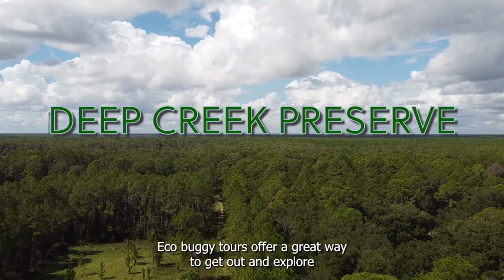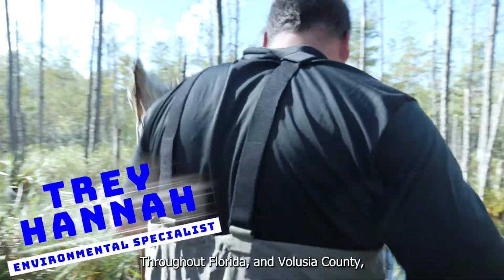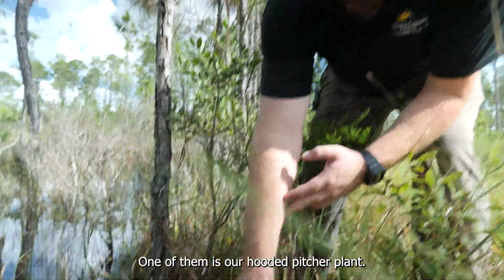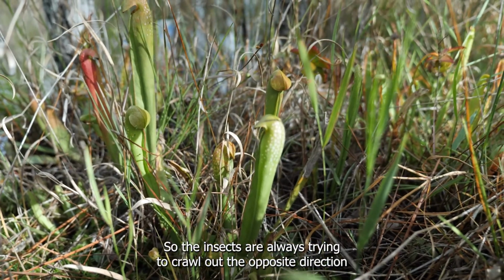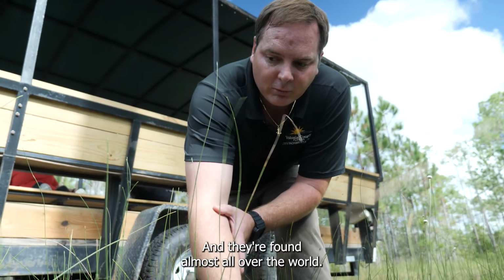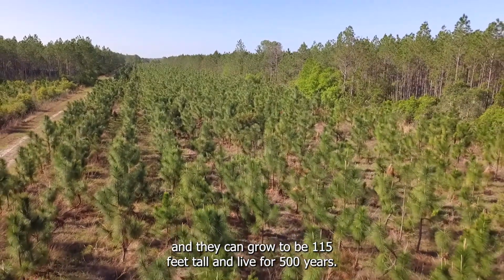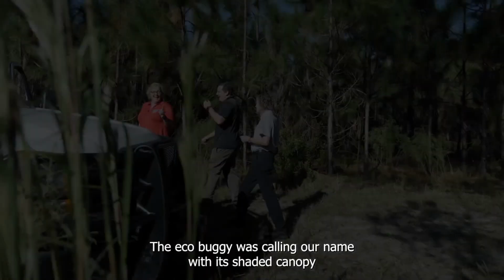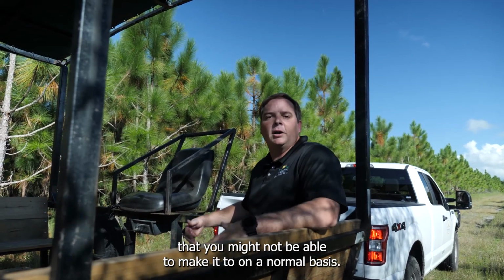Carnivorous plants and ancient herbal remedies, an Eco Buggy Adventure!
Exploring Volusia County's vast conservation lands with experts leading the way is a truly unique and memorable experience. Having an Eco Buggy for a ride is nice too! You're not only bound to learn something, but it's also free to participate, and everybody's invited. Watch the video to learn more, and then for a complete list of free, guided outdoor opportunities Explore Volusia offers.